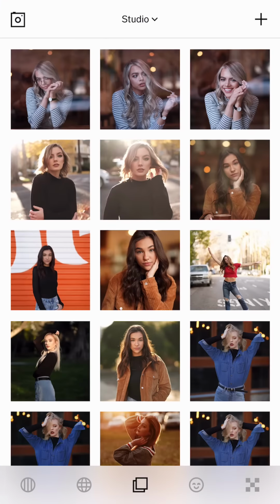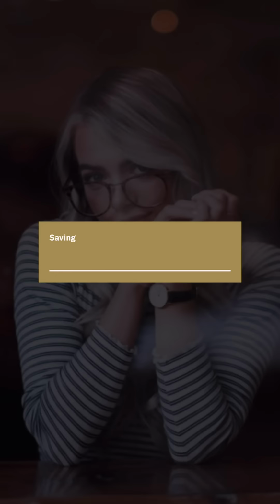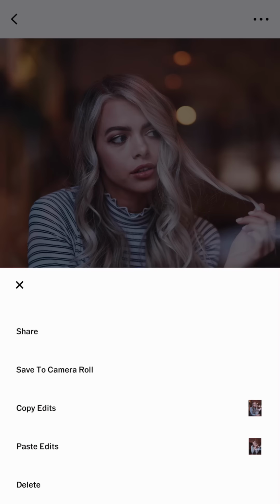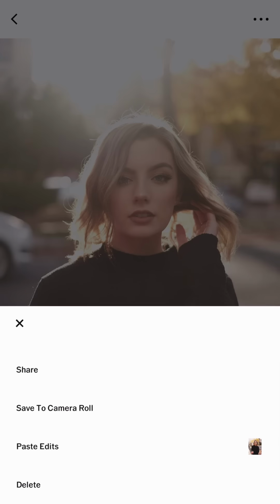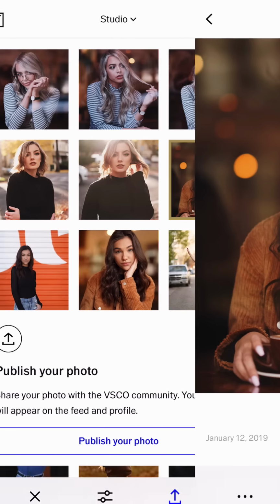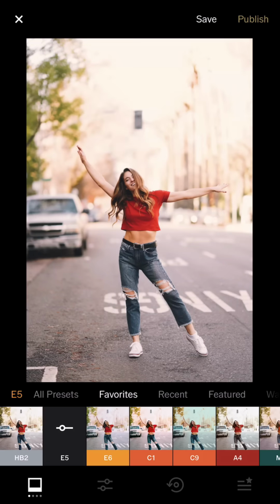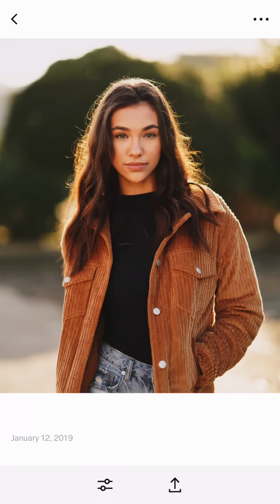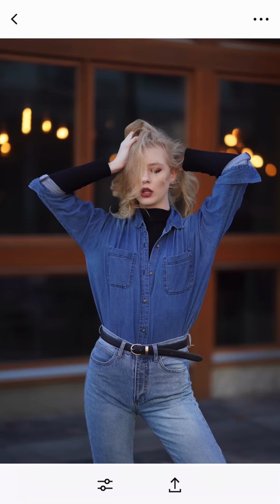How I Edit My photos from Fujifilm X-T3 and Sony A7iii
Here is a video showing my editing process using iphone vsco app.